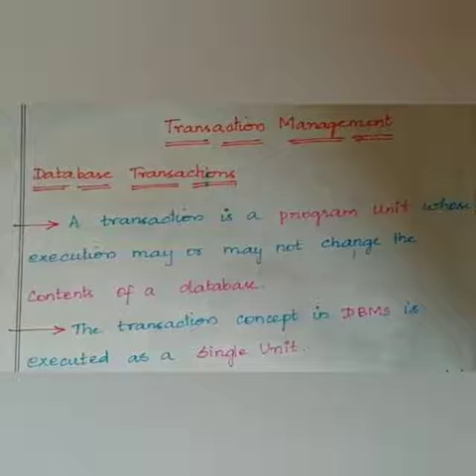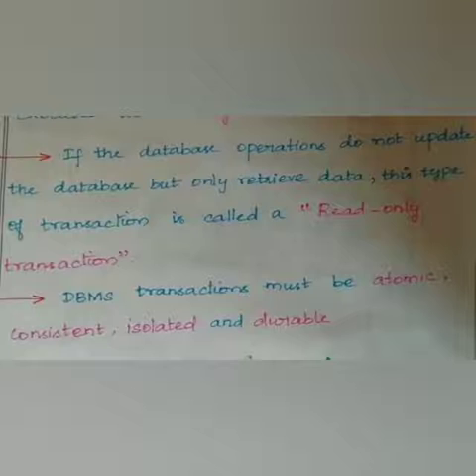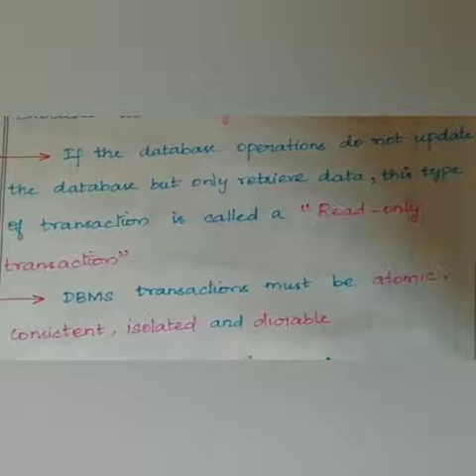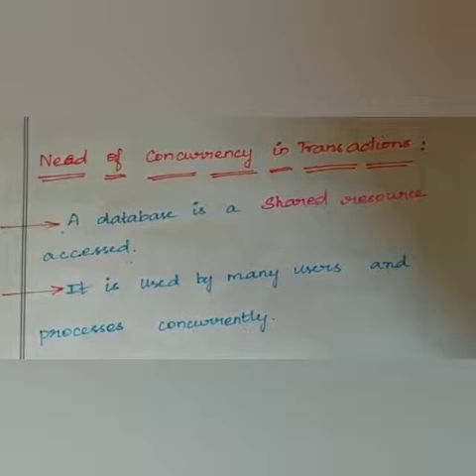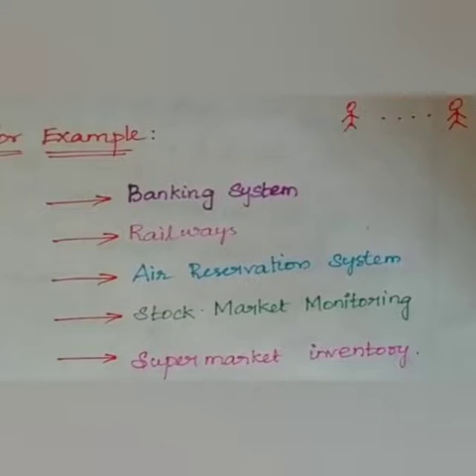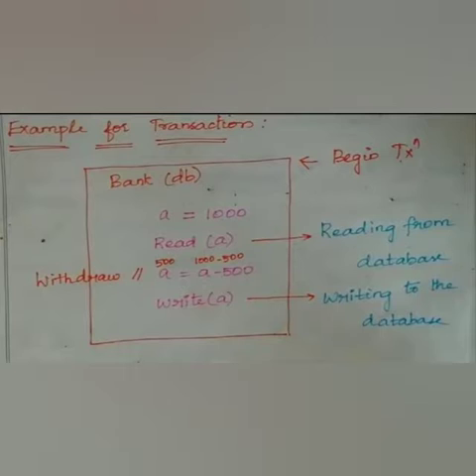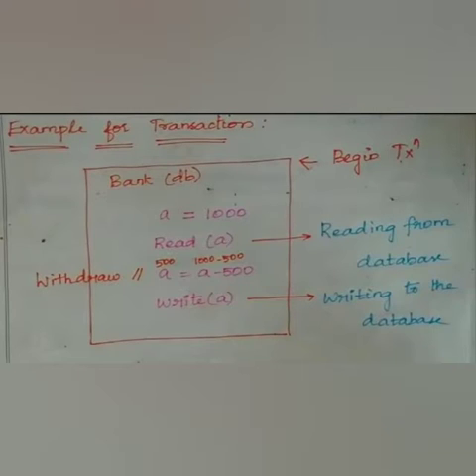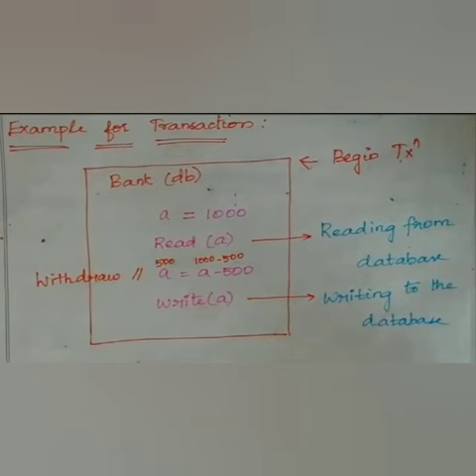junior ias academy Seminar practice by Syed Ali FATHYMA SAC college Women